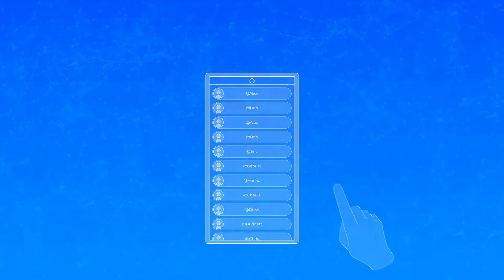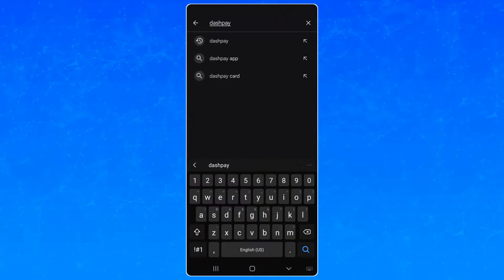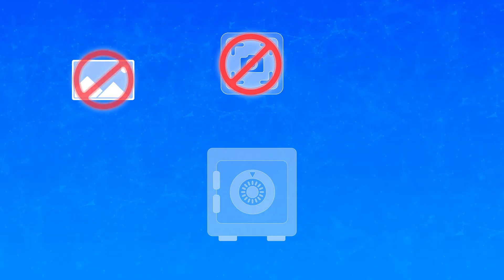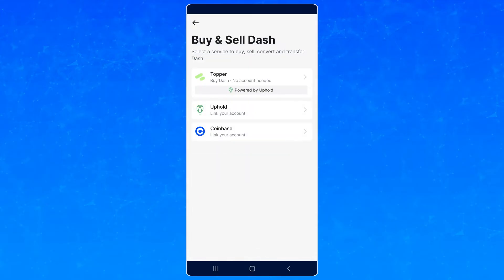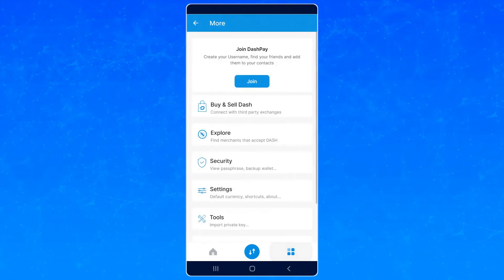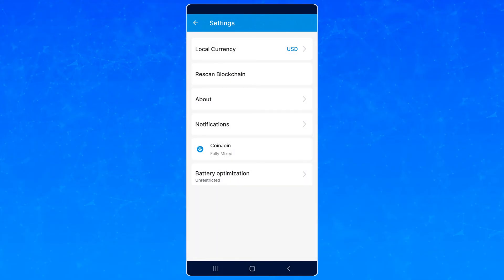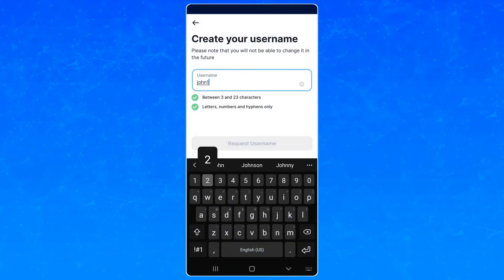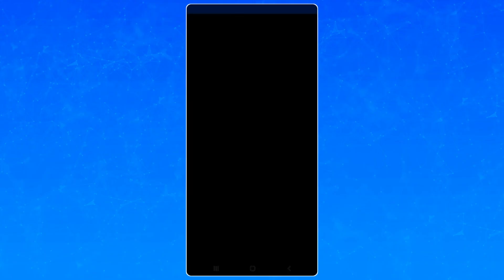How to set up DashPay wallet – full guide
The DashPay wallet showcases Dash Evolution's first new features: usernames and contact lists!
Here's a step-by-step process for setting up the wallet from scratch: downloading, backing up, buying some Dash, registering a username, adding friends, and making private payments.
If you haven't tried it out yet, come follow along. Welcome to the future of digital cash!